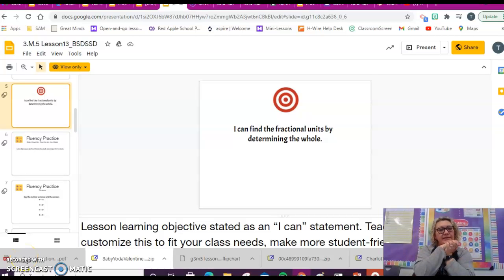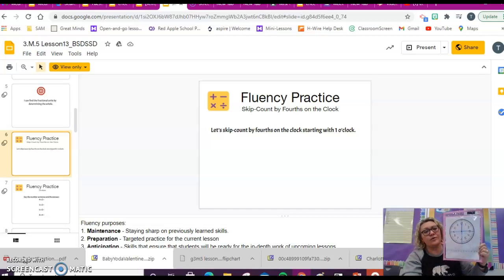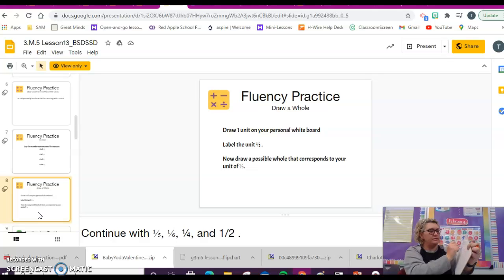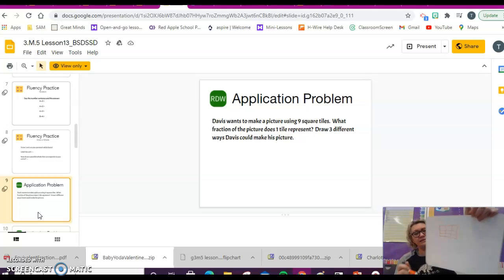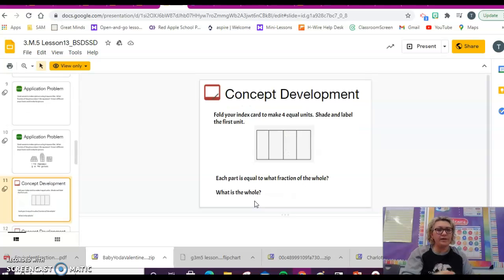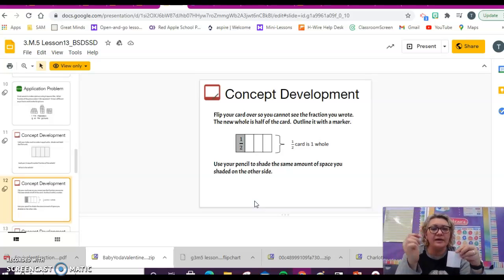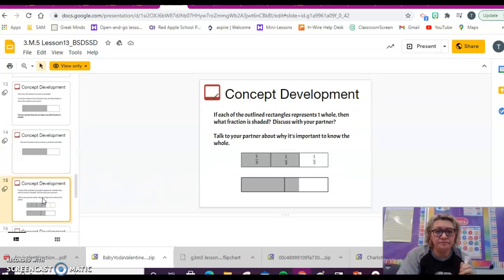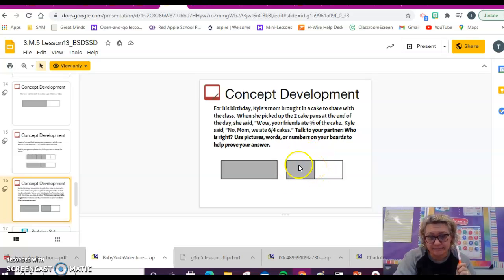Mod 5 Lesson 13